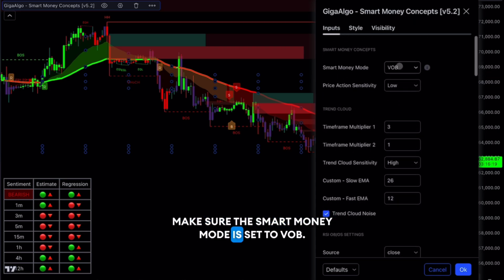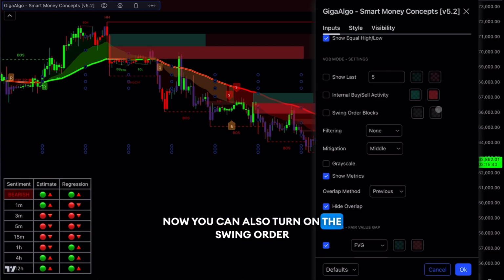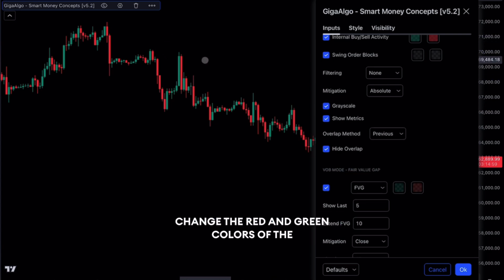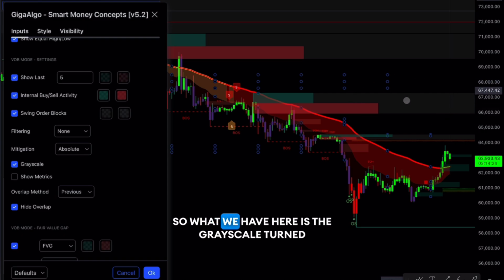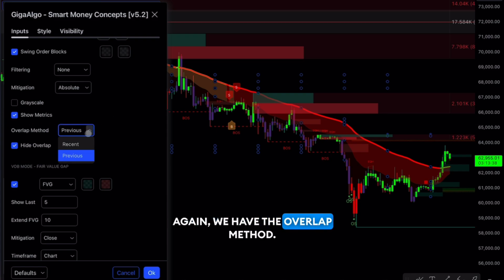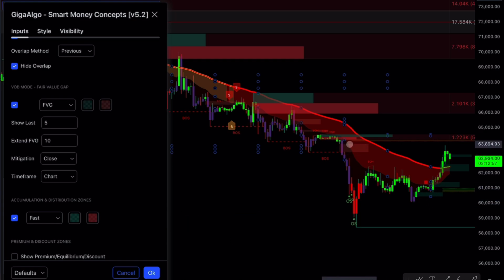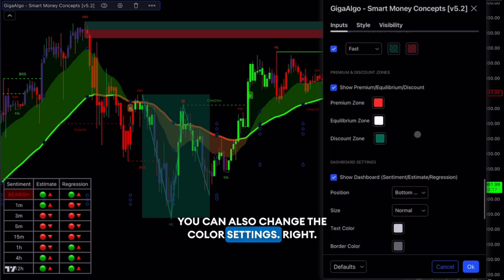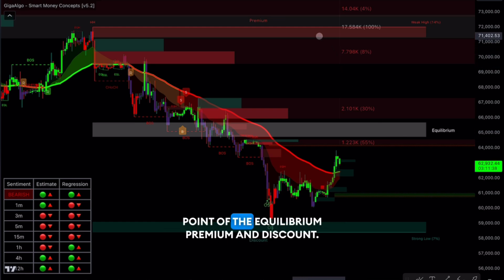VOB - Settings | Tutorial Series